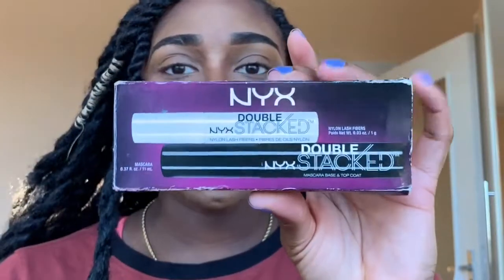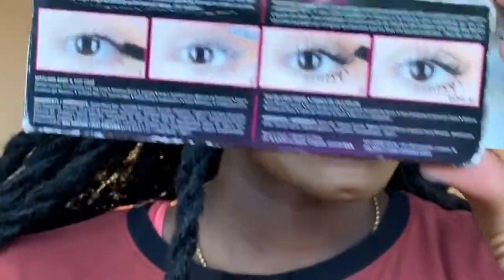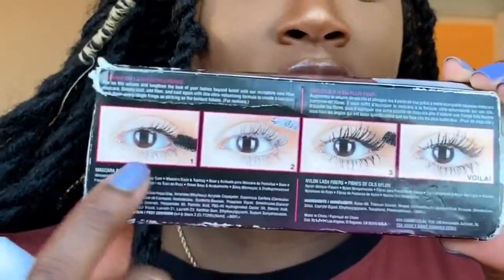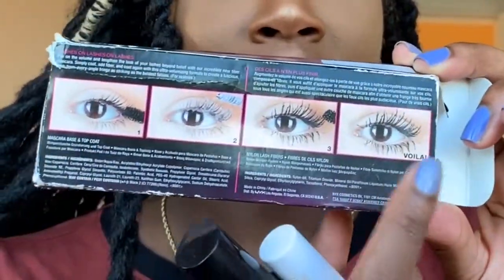NYX Doubke Stacked Kit Review 🤔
❤️ Open Me ❤️

FAQs About Me
I am from Columbus, Ohio
I am a professional basketball player
My favorite color is purple
I Love wearing heels and playing dress up